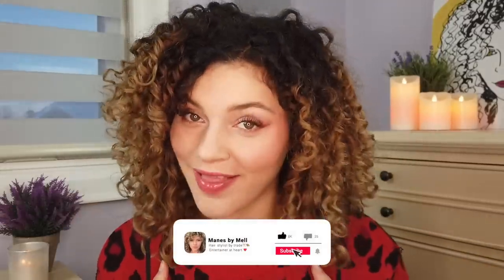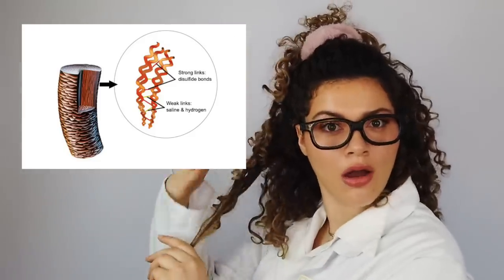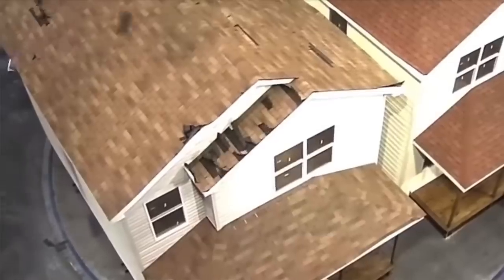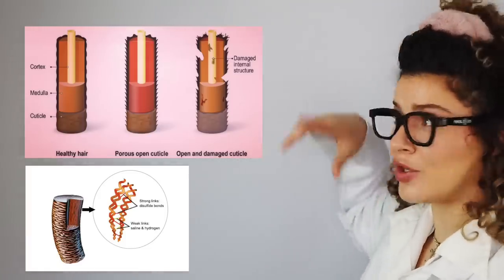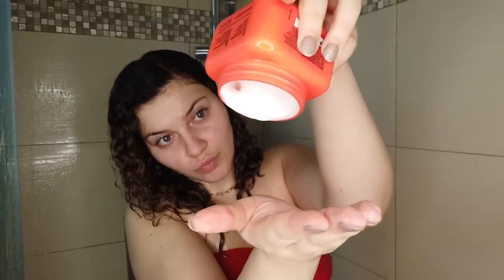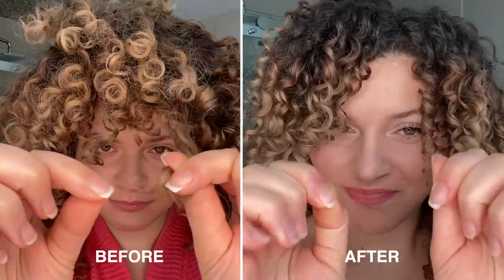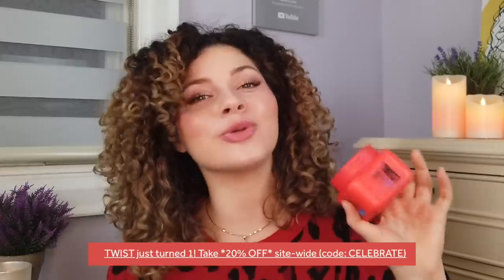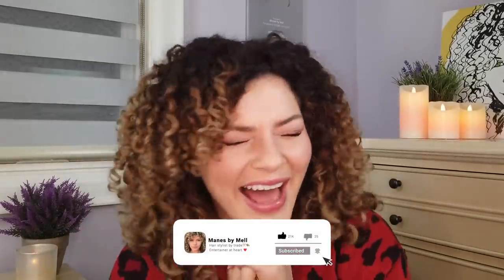CAN YOU REPAIR SPLIT ENDS? (twist strengthen the bond hair mask review)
How much damage can your hair take before it breaks or starts splitting? The science behind hair damage is complex, and the ways that products can restore the hair is, too. In this video, I hope my goal is to help you understand a little more about how hair becomes damaged and specifically how the NEW $12.99 TWIST Hair Strengthen the Bond hair mask. I’ve been testing it for over 6 weeks and if you are ready to get nitty-gritty, keep watching this video!

OTHER VIDEOS YOU MAY WANT TO WATCH WHERE I USE TWIST PRODUCTS👇🏻